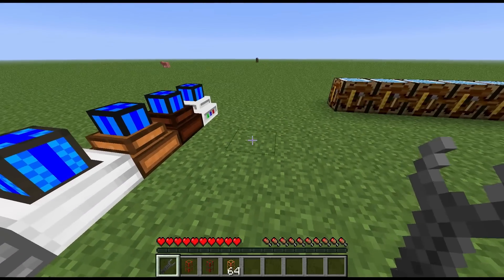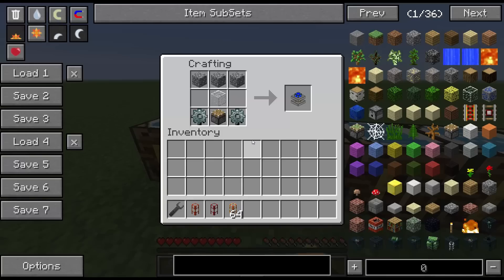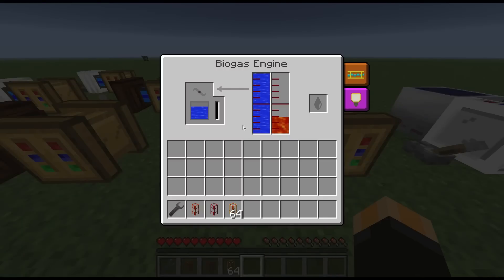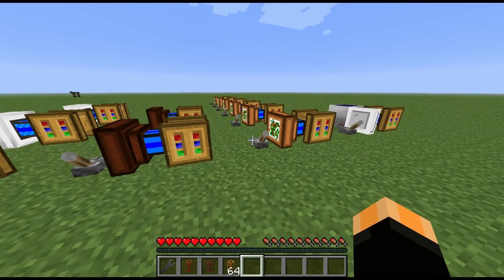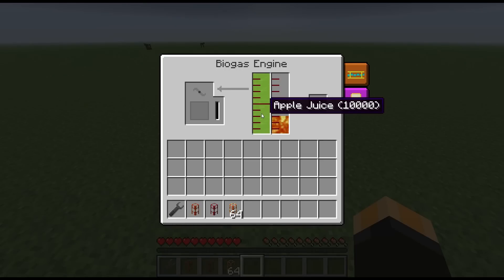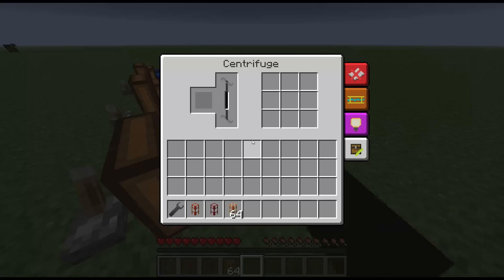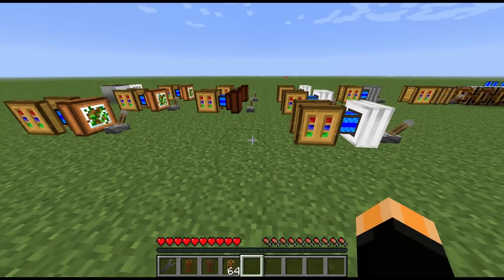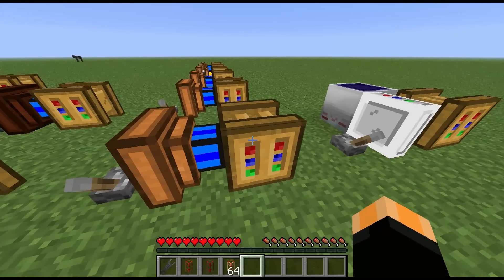Block Spotlight - Biogas Engine